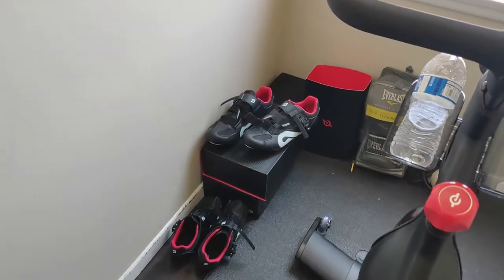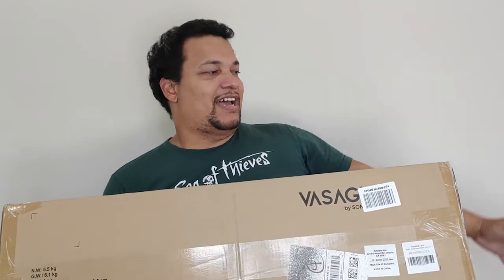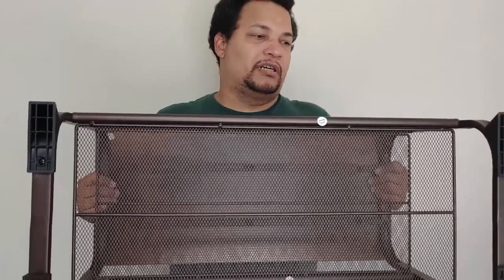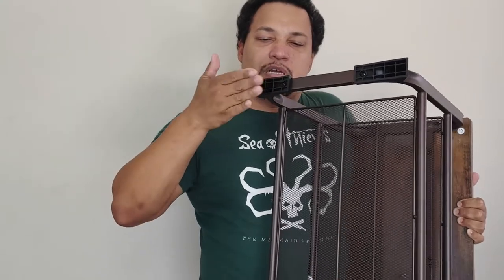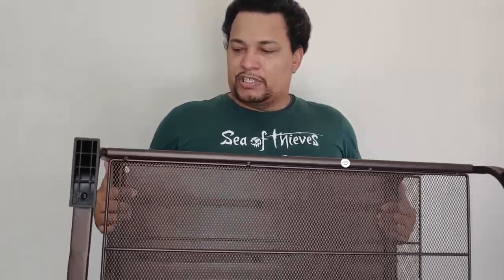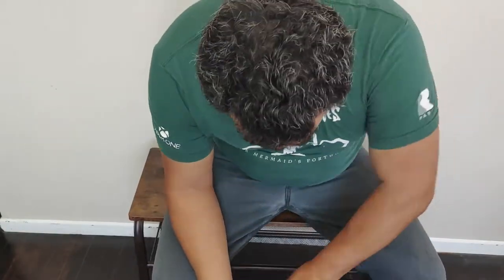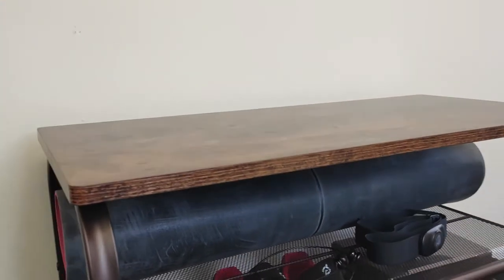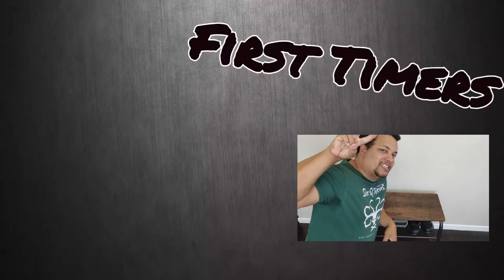VASAGLE Industrial Shoe Bench or Storage Shelf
In this episode Alvin sets up a new 3-tier shoe storage shelf for his Peloton accessories.

Product Link -

3 Tier Show Storage Shelf